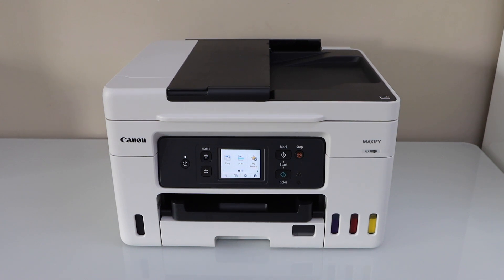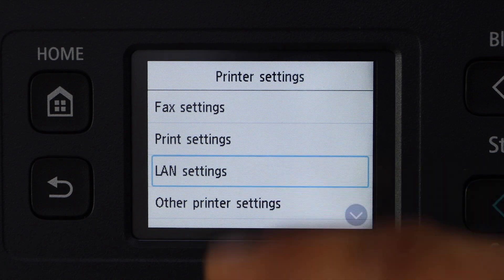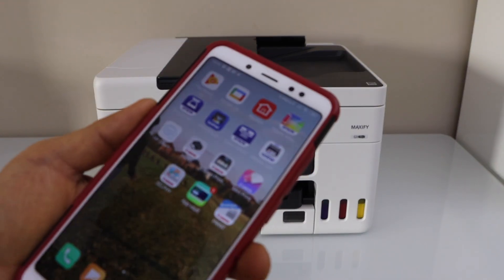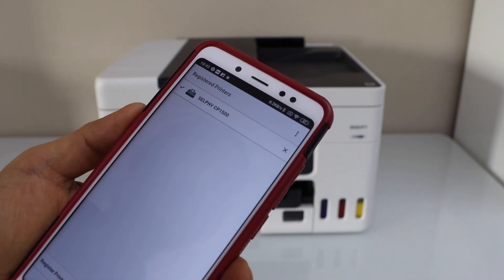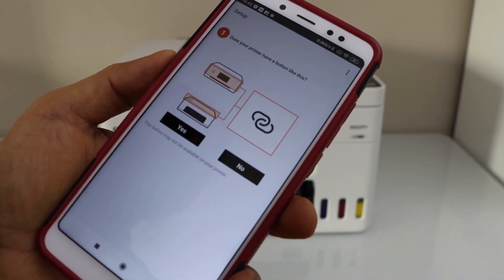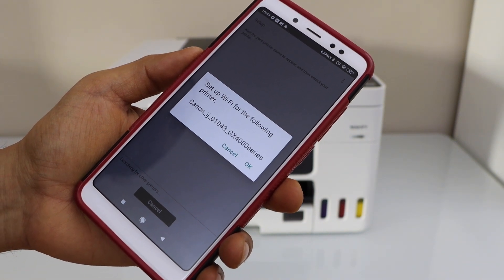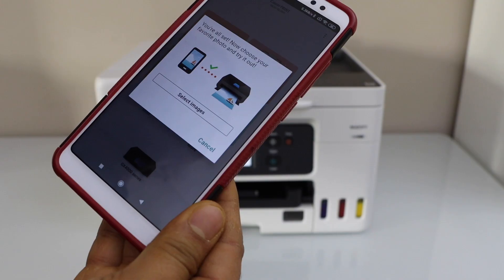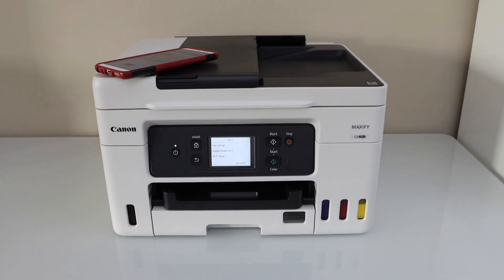Canon MAXIFY GX4000 Easy Wireless Connect Setup With SmartPhone !!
This video reviews how to do the easy wireless connect Setup of your Canon Maxify GX4000 All-in-one Printers a smartphone for wireless printing and scanning.